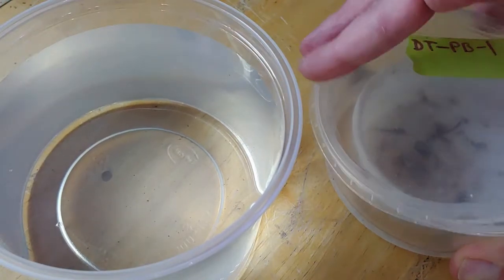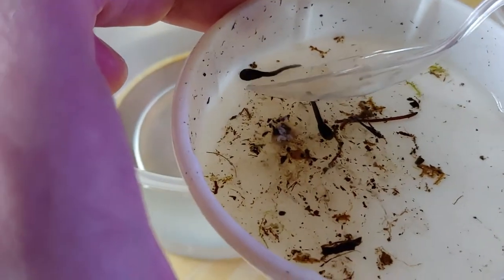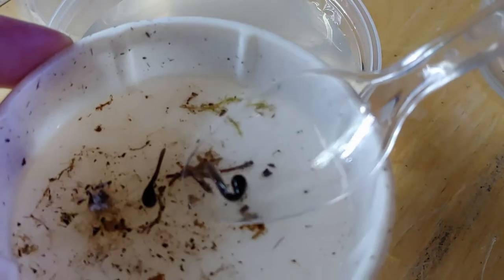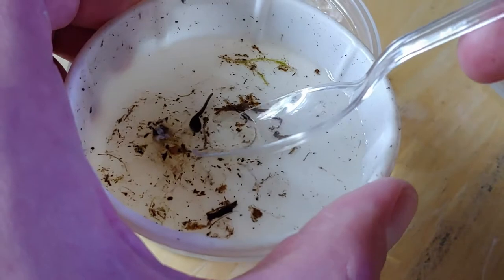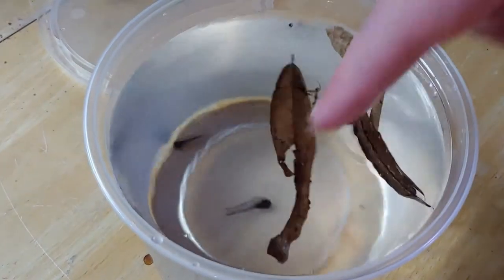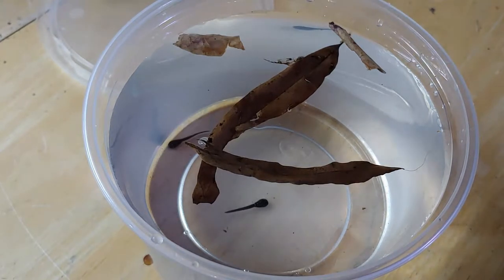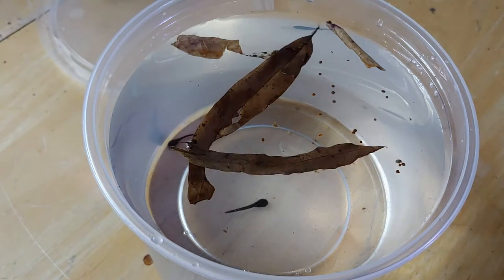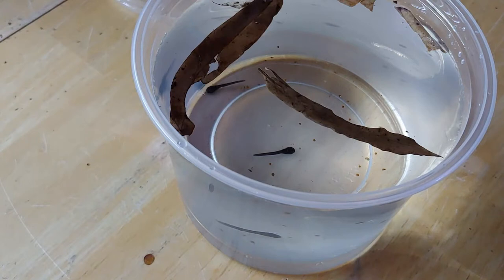How to Move New Dart Frog Tadpoles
This is just a short video showing how I transfer newly hatched tadpoles and get them started in their grow-out cups.

This is also the first video filmed with my new phone, which has a much better camera than my last one, so I hope you enjoy the improved video and audio quality going forward!